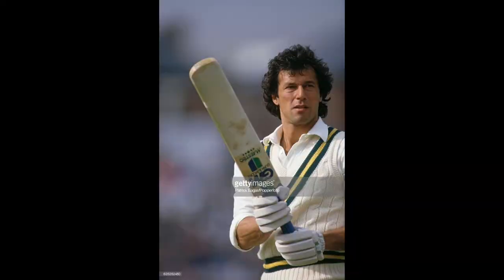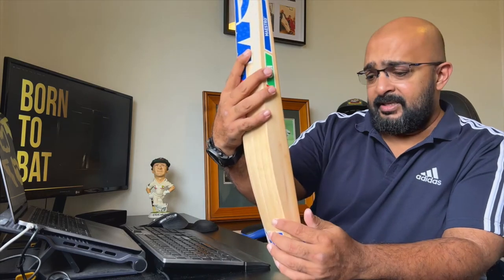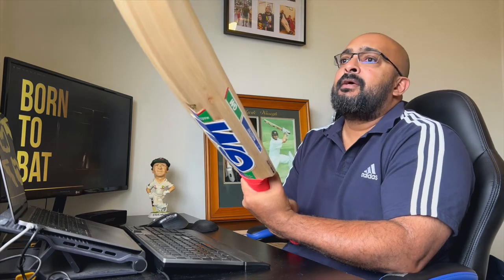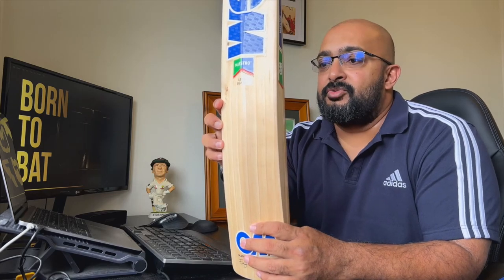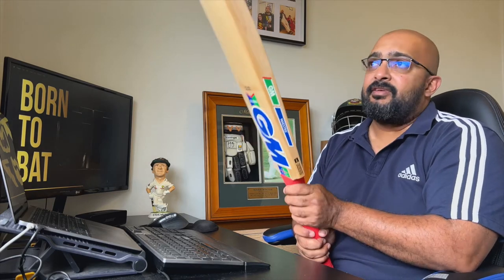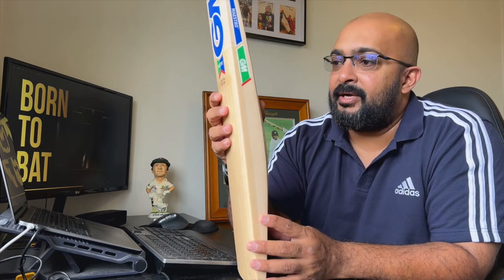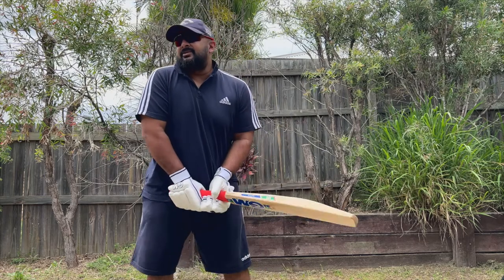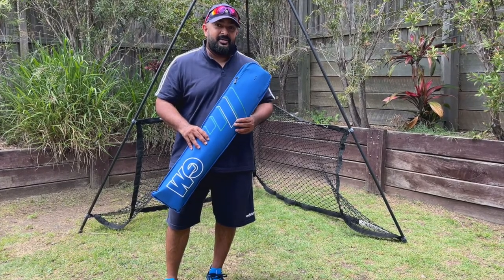GM Maestro - Custom Edition - Review of a reissue of an iconic bat from yesteryear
Review of the top end GM Maestro Custom Edition Cricket bat
A reissue of a classic from yesteryear